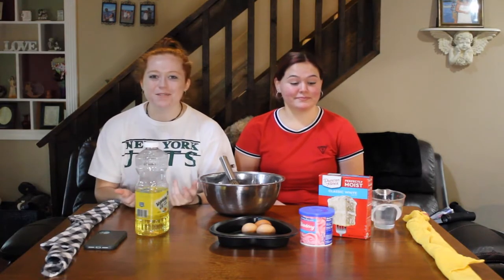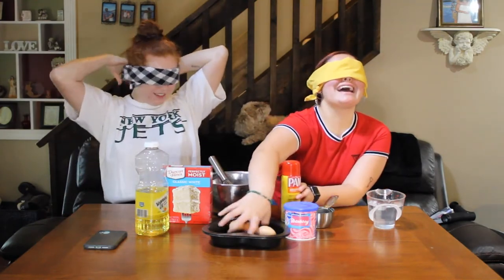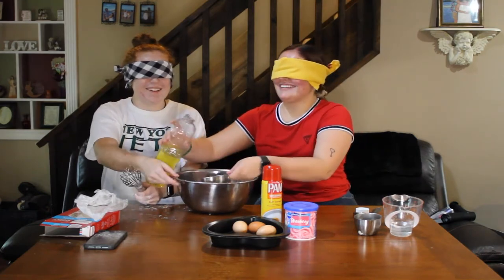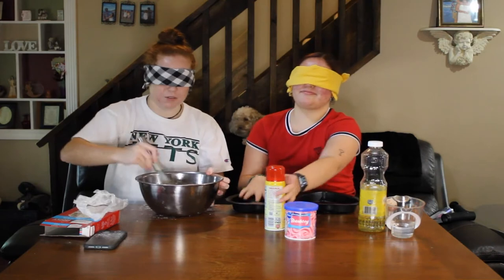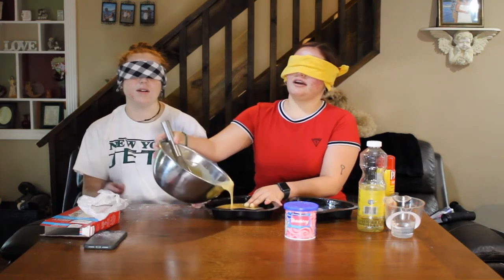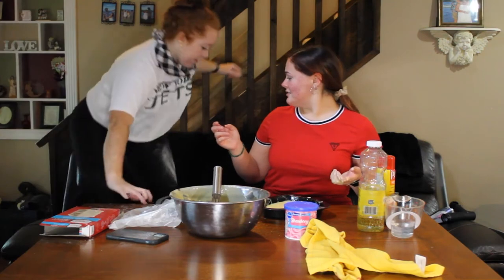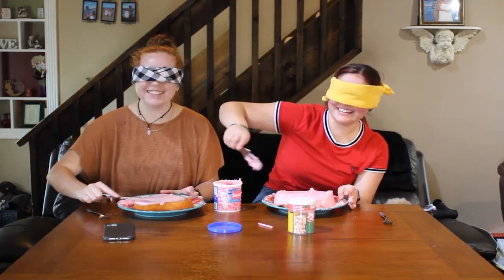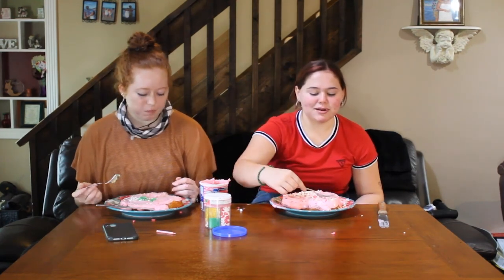BLINDFOLDED BAKING (cake edition)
In this video, Jess and Hai make the completely idiotic decision to make cake in the shape of hearts. That's not all though, they complete all of these tasks while having their vision removed via dish towel blindfold.

Follow our Instagram: @jessandhai
And our TikTok: @jessandhai